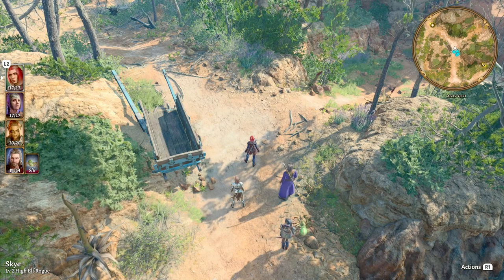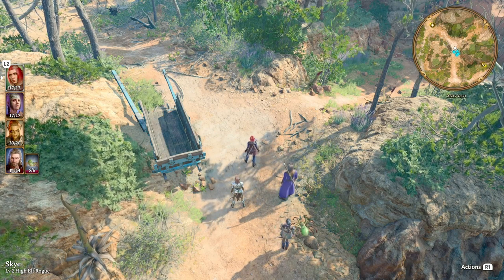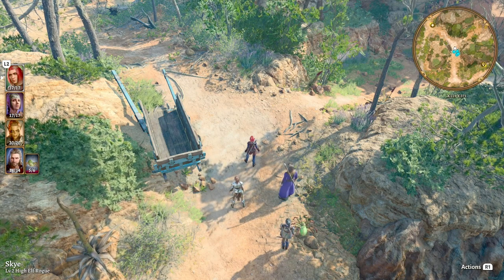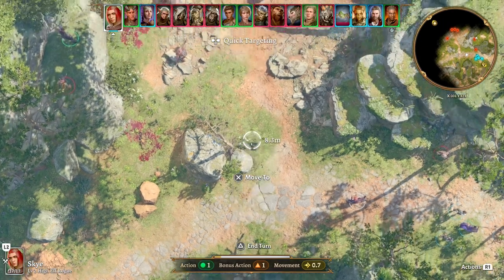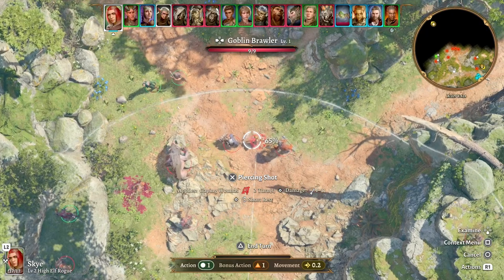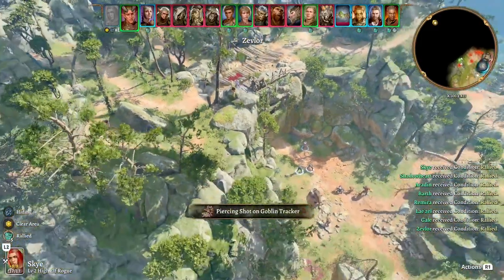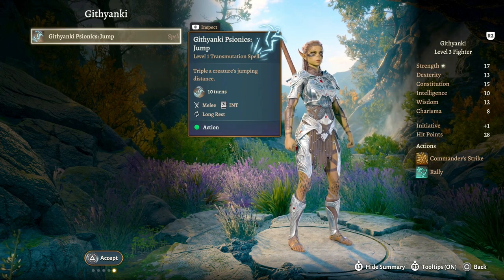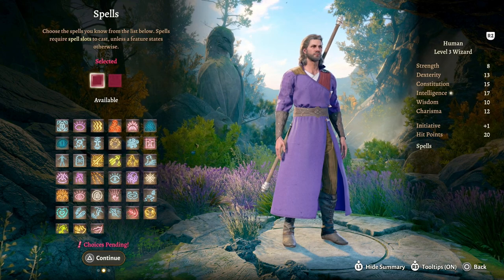Baldurs Gate 3 PS5 Gameplay (Let's Play #5)